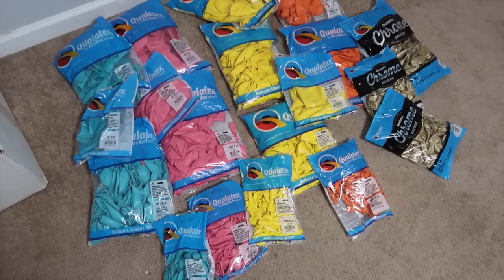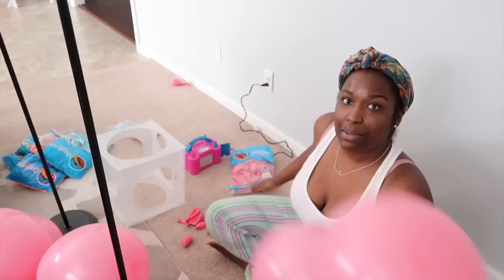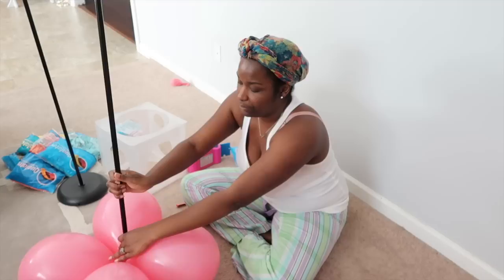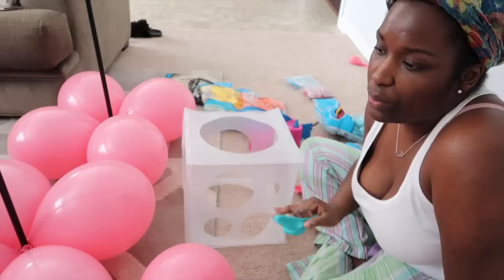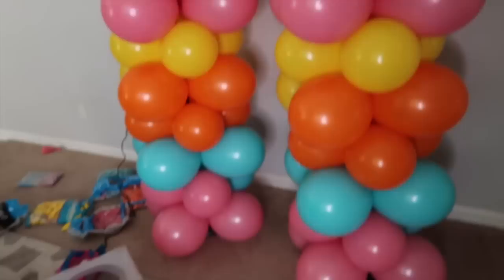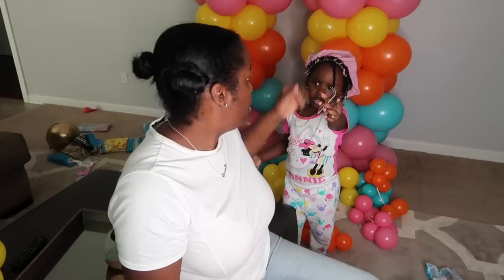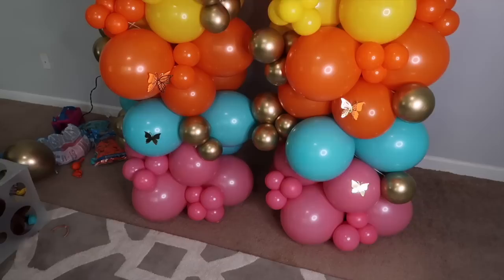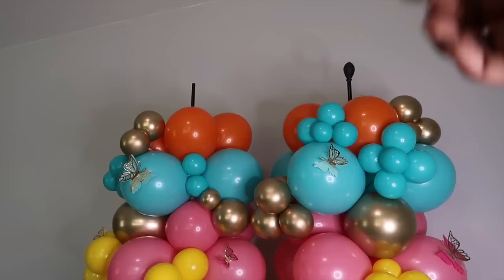7 Foot Butterfly Themed Organic Balloon Column | Tutorial | DIY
Hey Designers, Welcome Back!!
Today on the vlog I am doing an organic color block balloon garland.  If you are a DIY mom that is having problems with creating balloon garlands and are unable o hire a balloon artist this is so simple and perfect. You can customize this column to your theme and add a 3 foot balloon on top or a number for the birthday age. Items used to create this look will be linked below.

If you give this a try, or anything I've shared, be sure to DM me on instagram or tag me in your photos so you can be featured on Follower Friday! My instagram is linked below.

Links for items used in this vlog:

FLOOR LAMP (used for balloon stand):

BALLOON SIZER:

GOLD CHROME BALLOONS:

BUTTERFLIES:
found on Etsy (search 3D butterflies)

BALLOON PUMP: